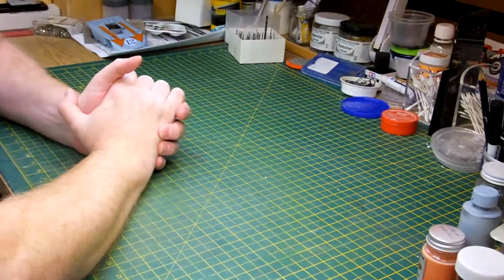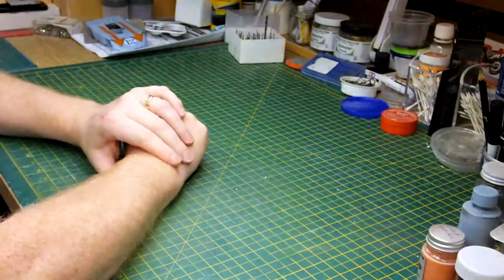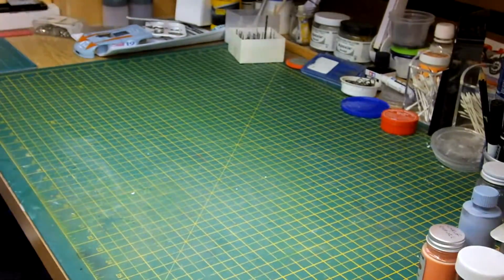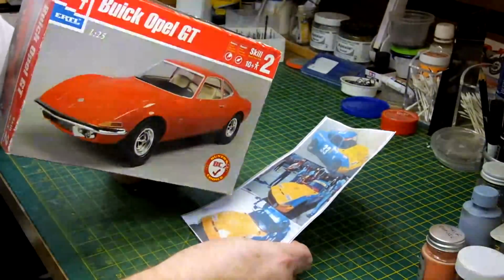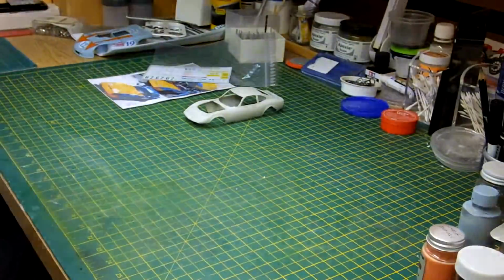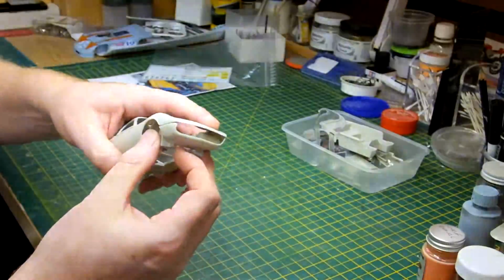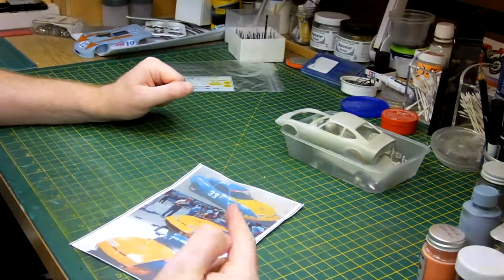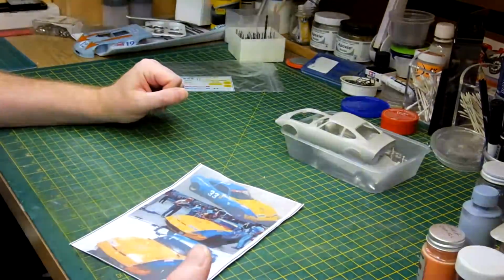Opel GT Conversion Part.I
A conversion of the AMT Opel GT into the racing version from 1972.

This is a new format for my videos and I'd like your opinions as to whether you think it is better.